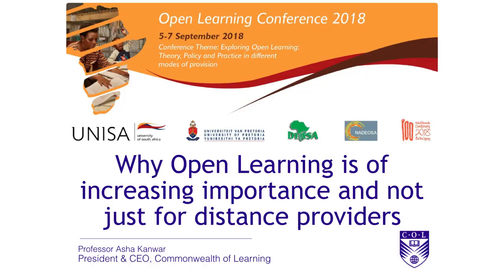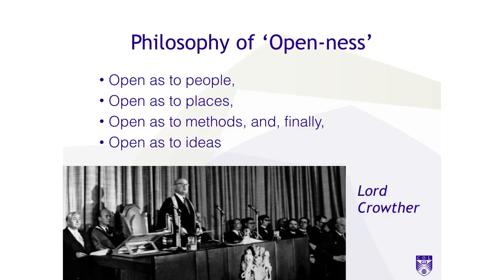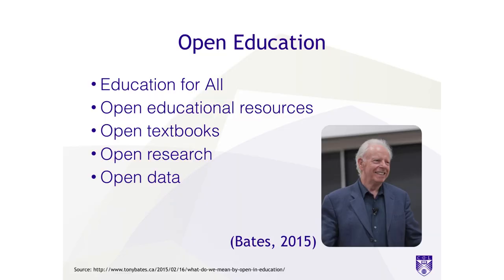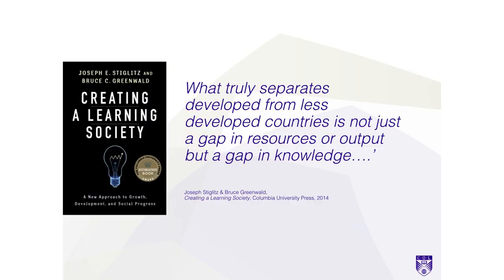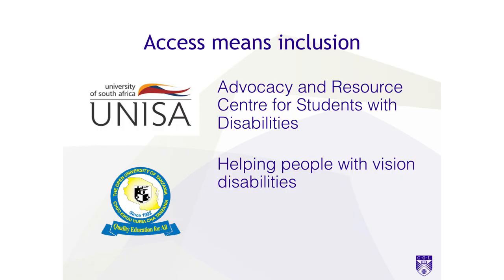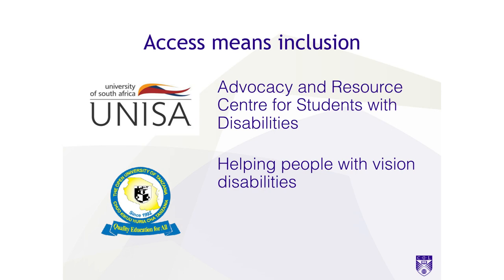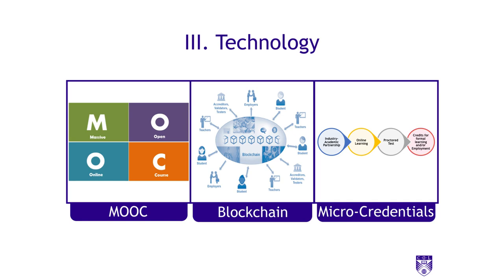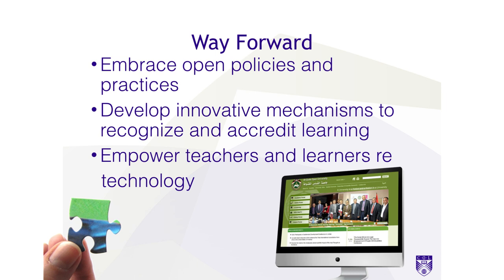Why Open Learning is of Increasing Importance not just for Distance Providers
Video presentation delivered by Professor Asha Kanwar, President & CEO, Commonwealth of Learning, at the Open Learning Conference 2018, Pretoria, South Africa, 5 September 2018.